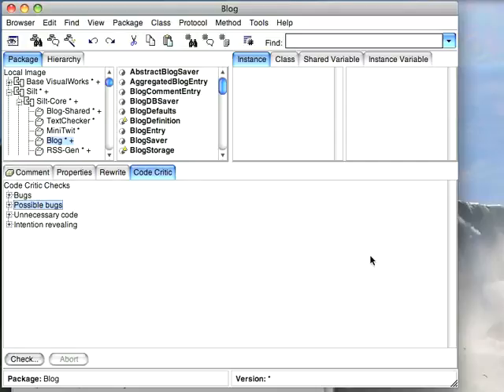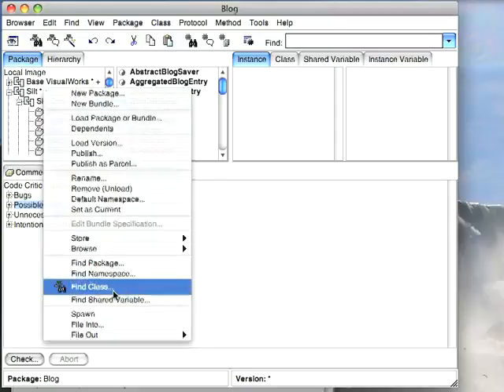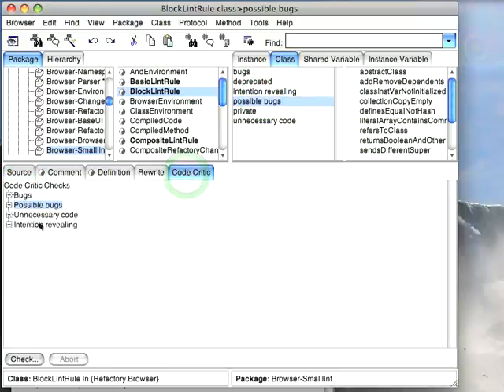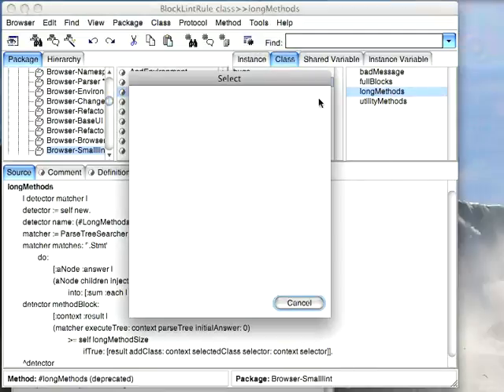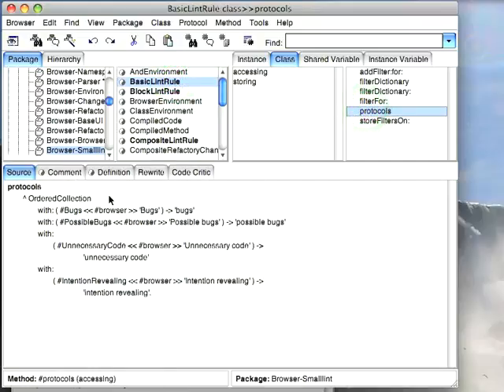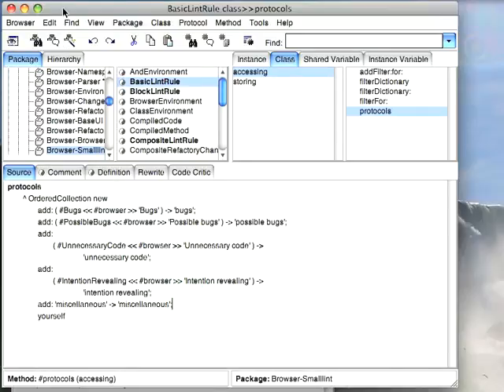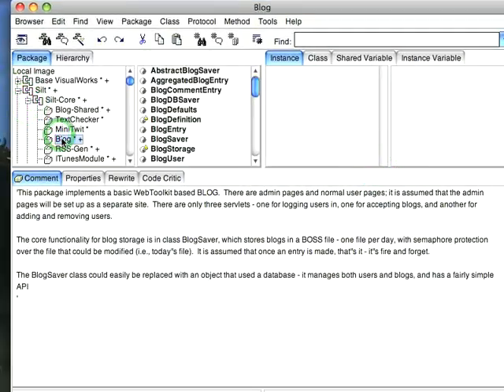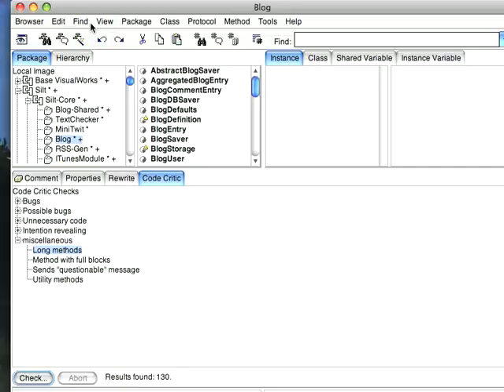Code Critic: Implementation Details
A look at the code critic - specifically, where the checks are implemented, and how to restore some of the recently deprecated checks.